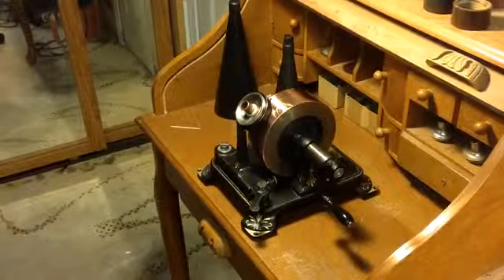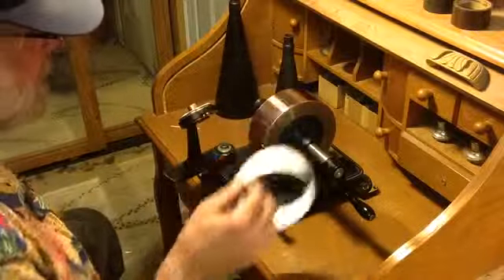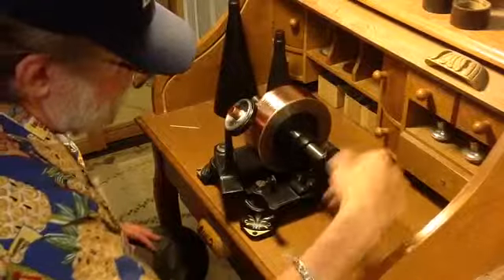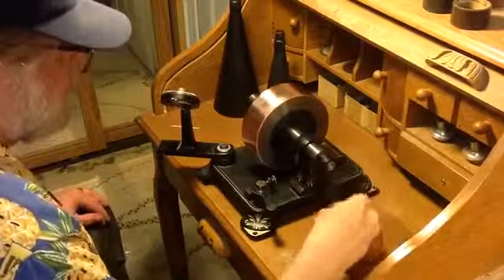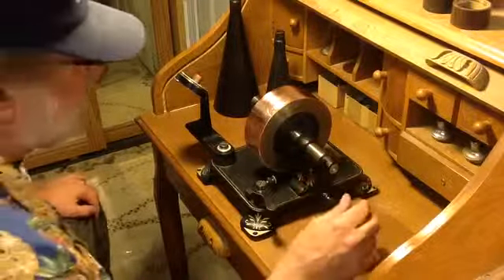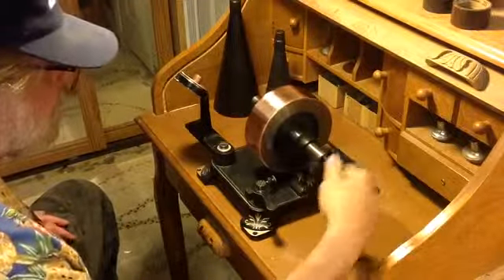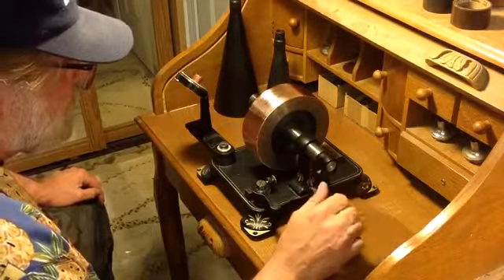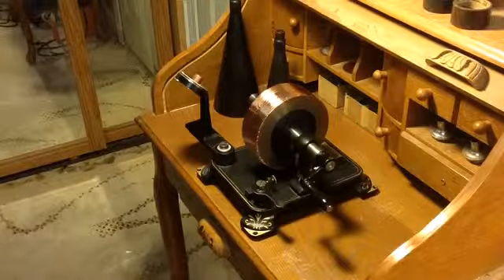tinfoil phonograph / 2nd test on copper foil